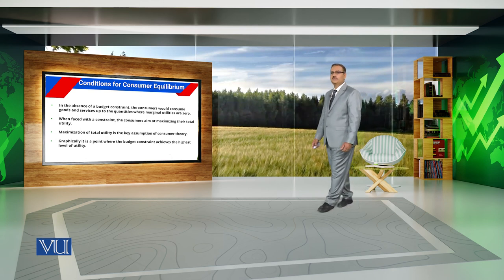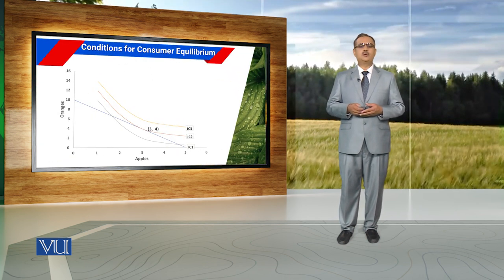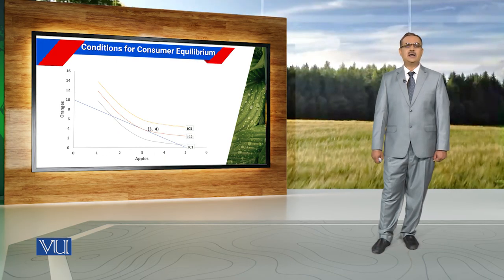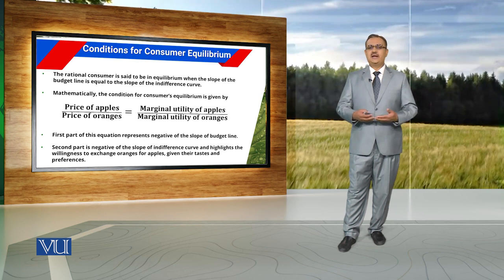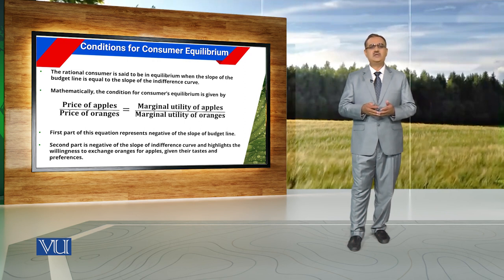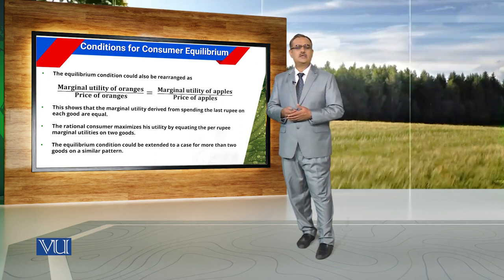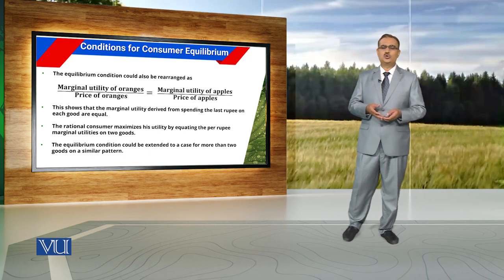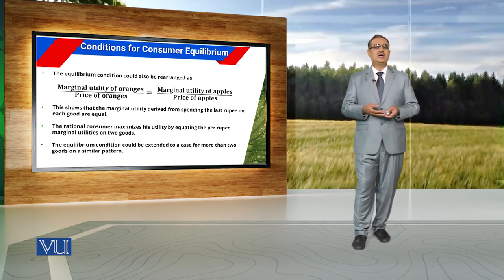Conditions for Consumer Equilibrium | Agricultural Economics | ECO608_Topic018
Topic018: Conditions for Consumer Equilibrium,
By Dr. Tanvir Ahmed